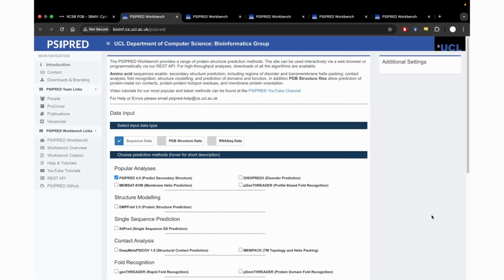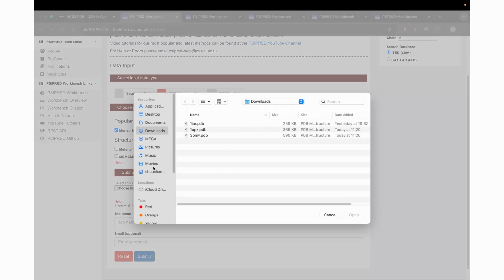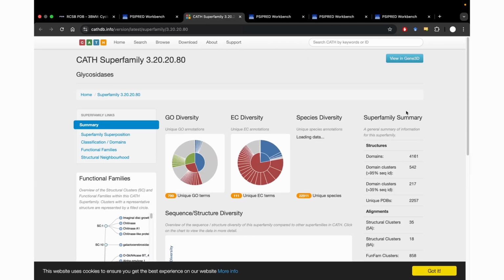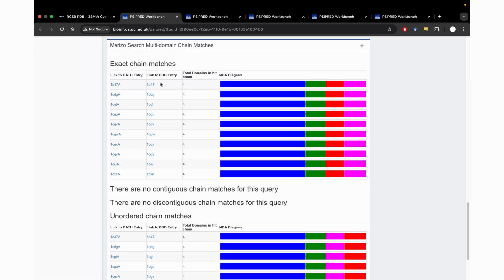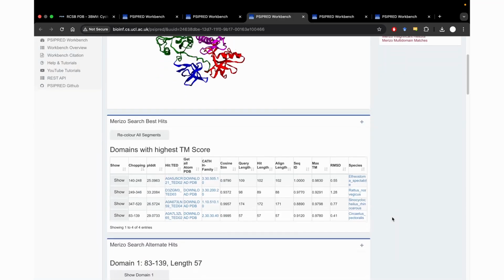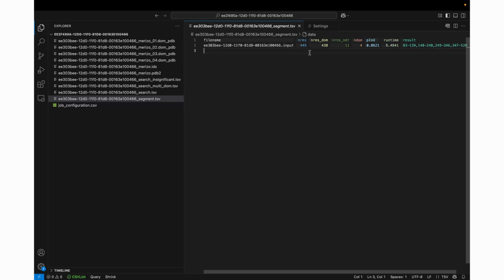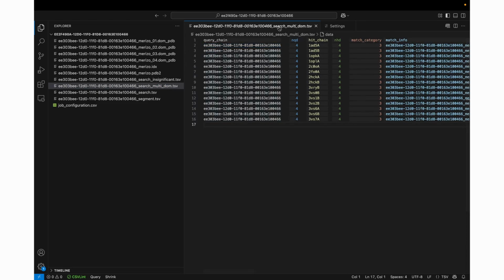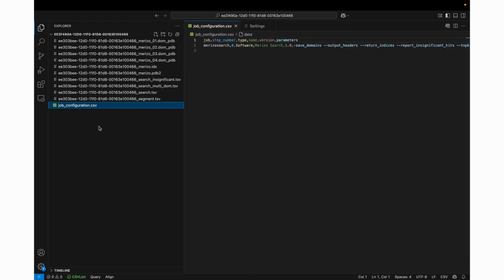Merizo-search Tutorial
Merizo-search is a method for searching for protein domains with structures similar to those in a query structure. The PSIPRED server runs the 'easy-search' mode of Merizo-search, in which your query structure will first be partitioned into domains using Merizo. Following this, the segmented domains are searched against libraries of domain structures, which have been represented as vectors using the deep learning method called Foldclass. Foldclass takes domain structures and converts them into fixed-size embeddings, which makes searching very large collections of domains fast, scalable and accurate using standard vector database search techniques. In addition to per-doman hits, we also find chains in the selected database that contain all query domains, grouped according to the order and composition of domains in the hit chain. Currently, users can choose to search either all domains in CATH v4.3, or all 365 million domains from the Encyclopedia of Domains